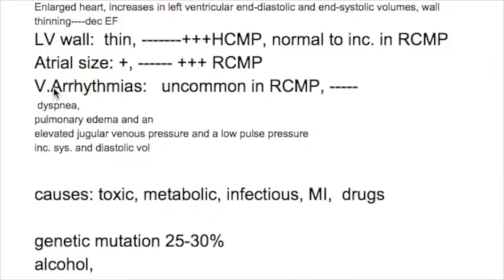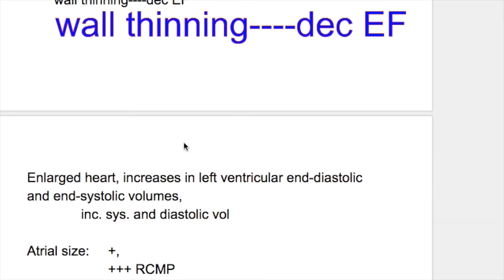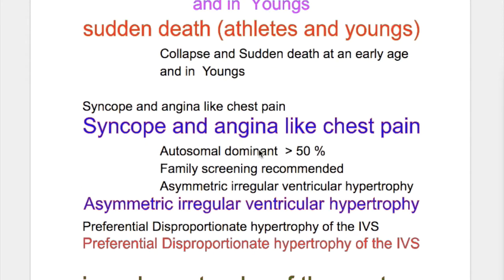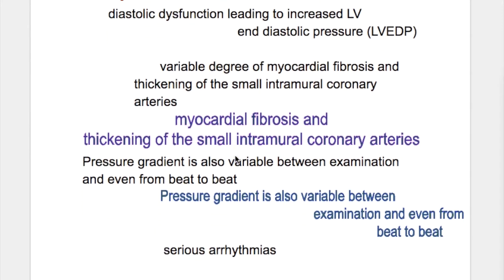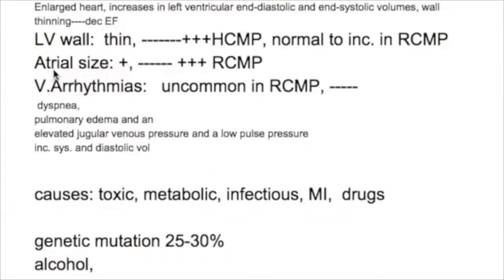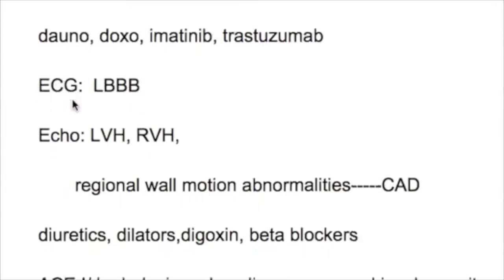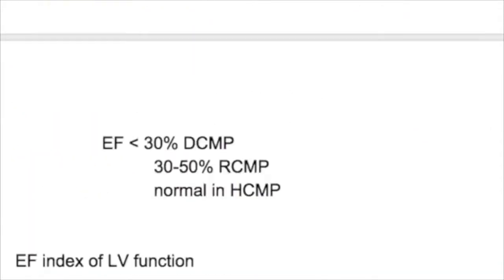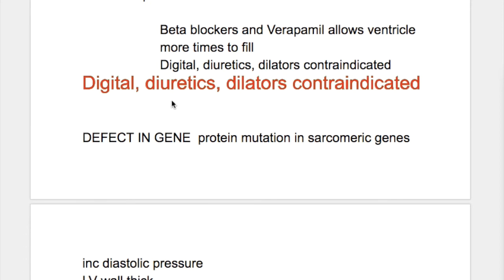DILATED VS HYPERTROPHIC VS RESTRICTIVE CARDIOMYOPATHY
DILATED  VS HYPERTROPHIC VS RESTRICTIVE

CARDIOMYOPATHYCARIOMYOPATHIES COMPARISON WITH EACH OTHER